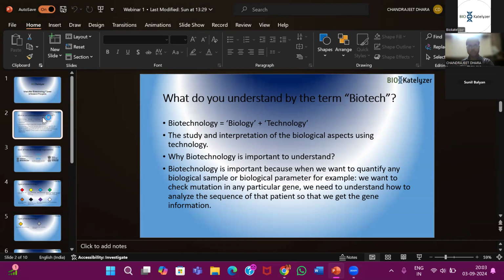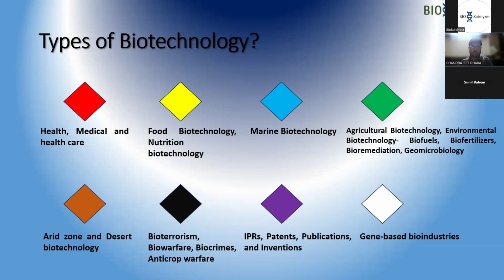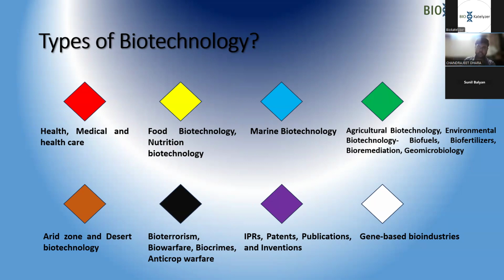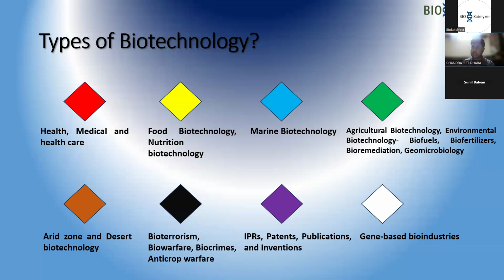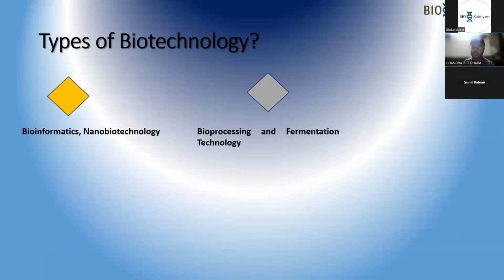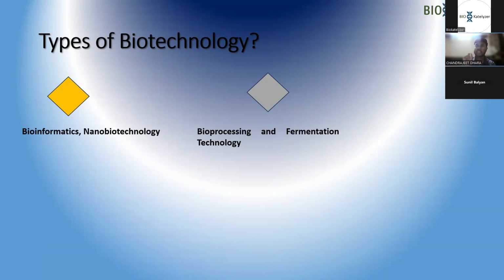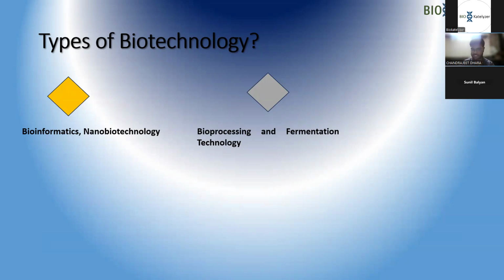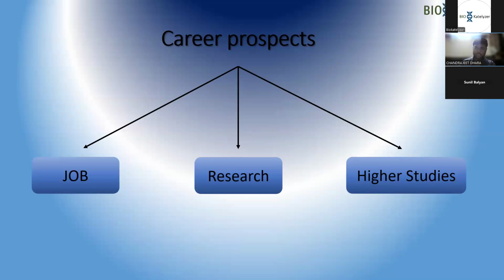What after Biotechnology? Research & Career Prospects | BioKatelyzer #01